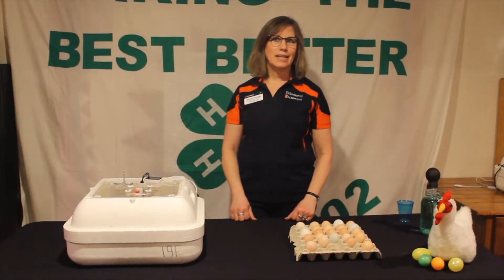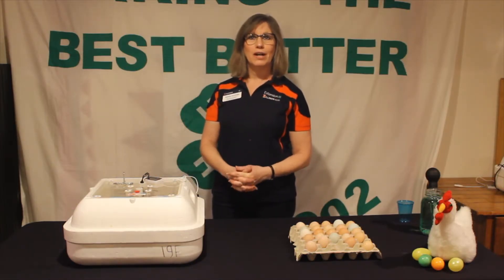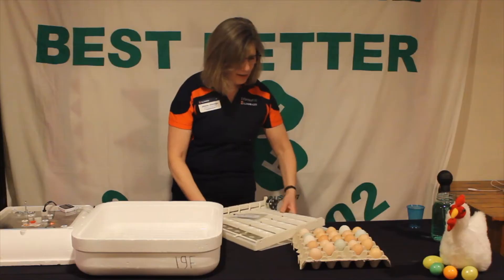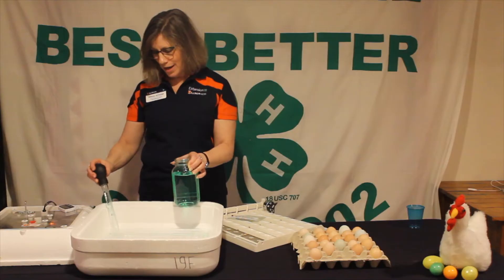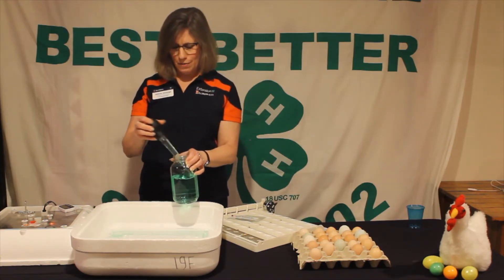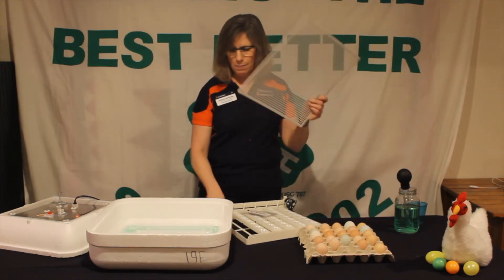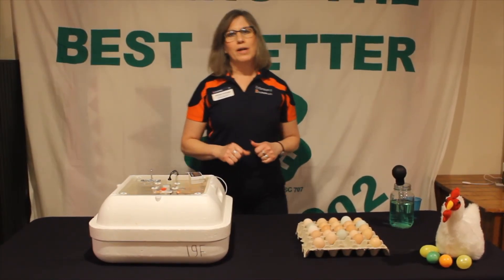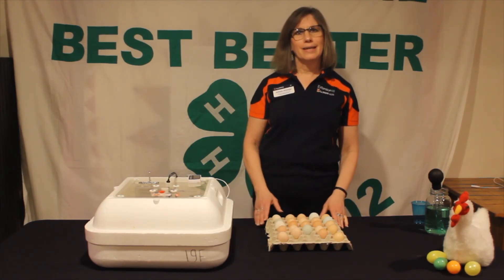Illinois 4-H Chick Embryology Module 2 - Final Incubator Prep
Module 2 covers the final incubator prep prior to placing the eggs in it.